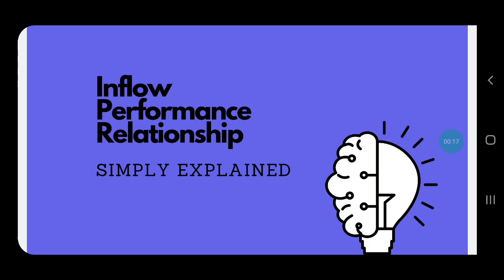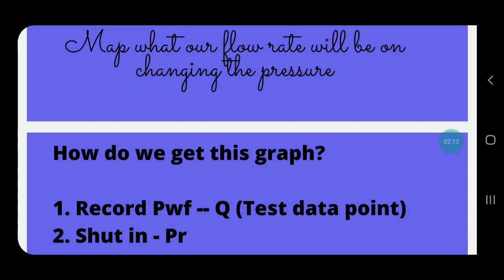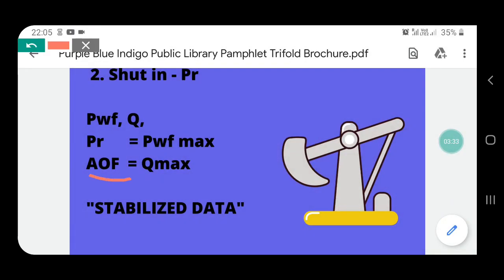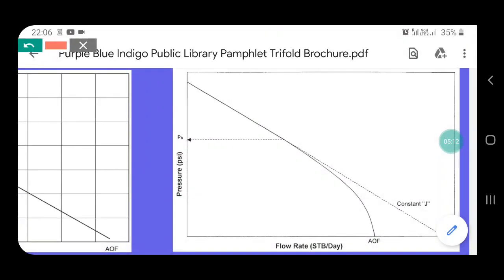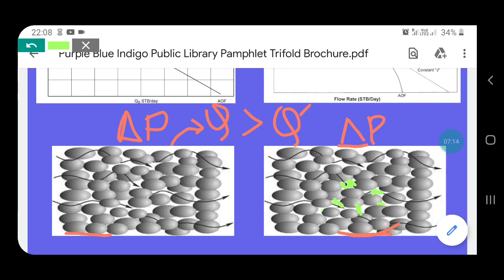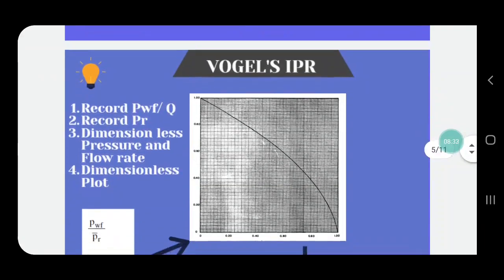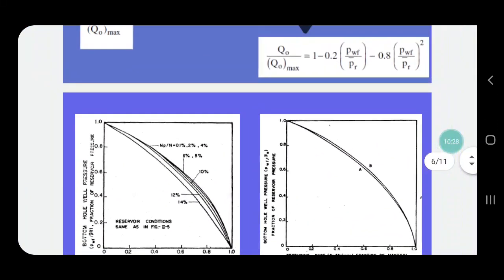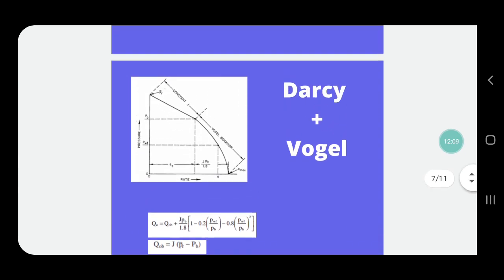Inflow Performance Relationship (IPR) - PART I